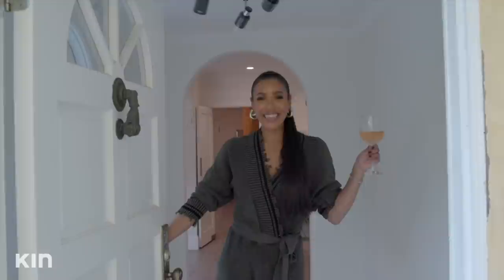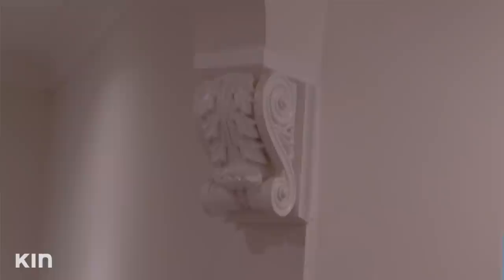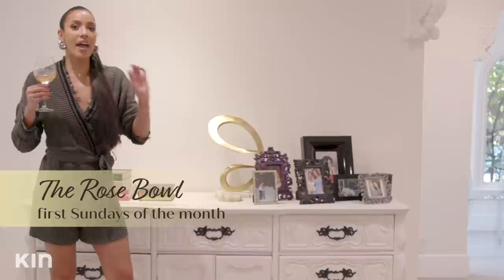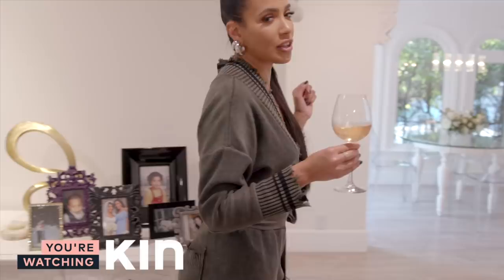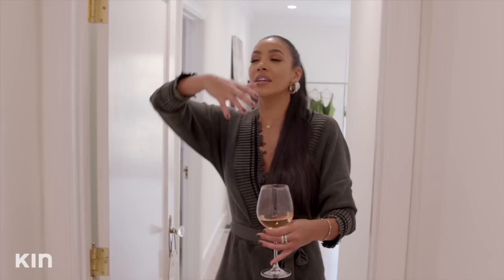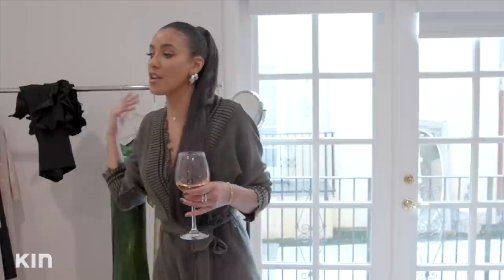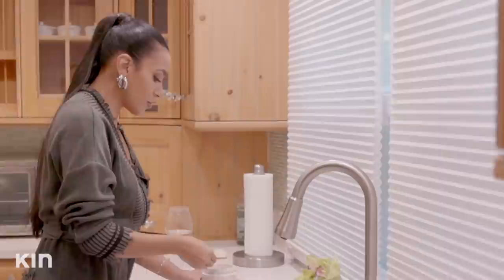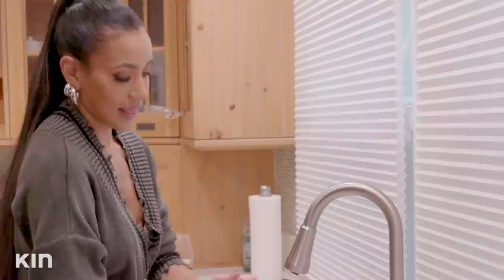My NEW House Tour! (Work In Progress)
Welcome to mi casa!

HIT that notification 🔔 so you don't miss a thing!

You know her from years of red carpet corresponding, hosting, and helping others tell their stories. Now, Julissa Bermudez is finally turning the spotlight on herself and sharing her own journey! And whether she’s reminiscing on her New York upbringing, cooking up Dominican dishes, rehashing bad date drama, or working hard on launching her new skincare brand, you’re invited to take part in it all. It’s a new chapter! Welcome to It’s Me, Julissa.